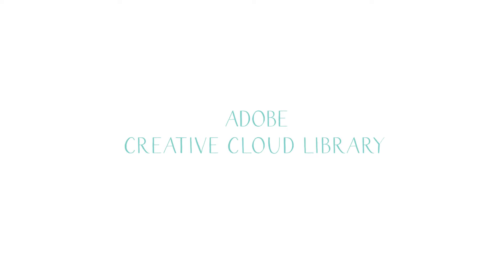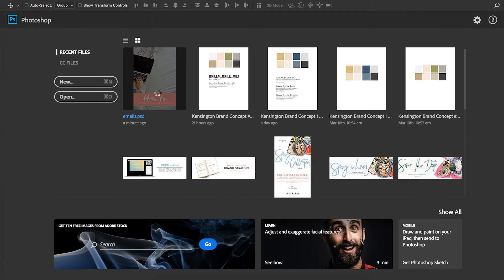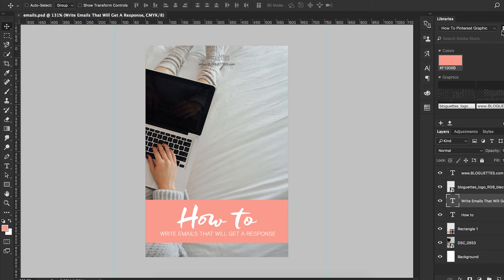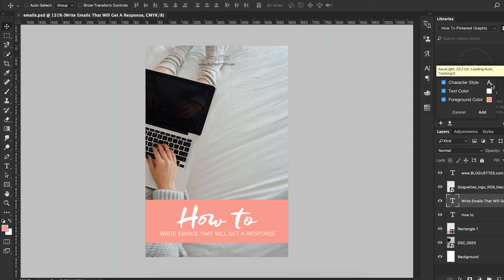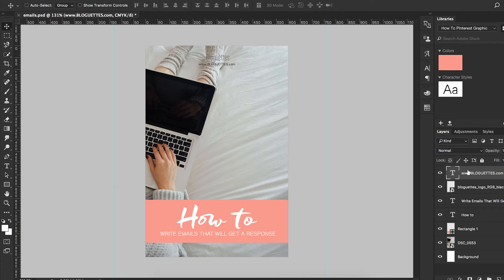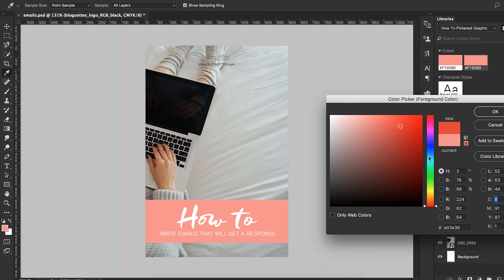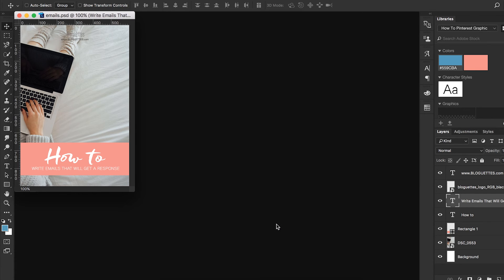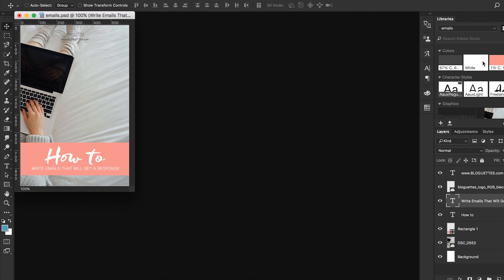How To Use The Creative Cloud Library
Brand consistency is so important! The Creative Cloud Library lets you save all your favorite design assets, making it easy to keep your brand designs consistent. Learn how to use the Creative Cloud Library with us in our step-by-step video tutorial!

3 Adobe Creative Cloud Apps Worth Loving:
Let’s talk Adobe Creative Cloud! For those who are unfamiliar, it’s a collection of software and services for creative professionals to create, edit and publish their works. You might have heard of Adobe Premiere Pro, InDesign, Lightroom and Photoshop– yep, those are all part of the Creative Cloud. For more info about the Creative Cloud check out this article!

Stock photo membership:
Sick of the same old stock photography all over the internet? We were, too. That’s why we created Stock that Rocks! Now there’s a place to get (affordable!) stock photos that are minimal, functional, and totally practical. Our photos are high-quality resolutions and can be used across both web and print. You’ll have access to 45 photos for $75 a month!

B-Team Membership:
A-teams are overrated. Join the B-team! Get access to everything you need for your business all in one place. Members have access to 15 stock photo downloads, unlimited educational webinars and other awesome perks like exclusive discounts. Only $29 a month! Become a B-Team member here!